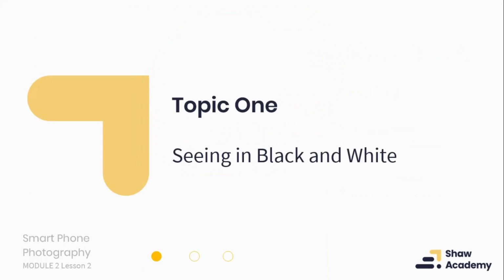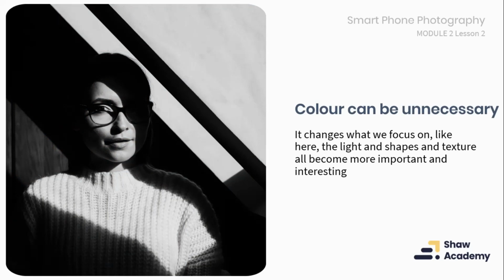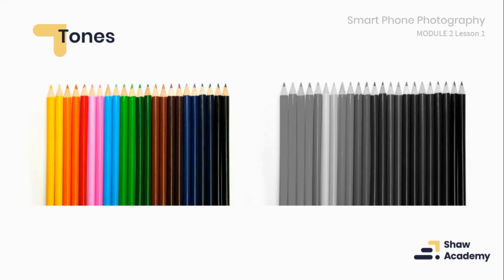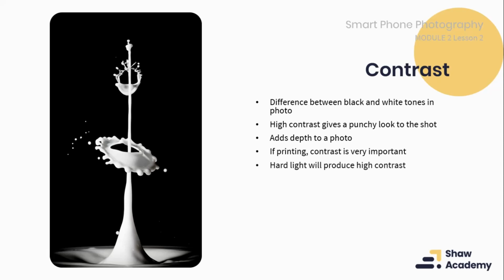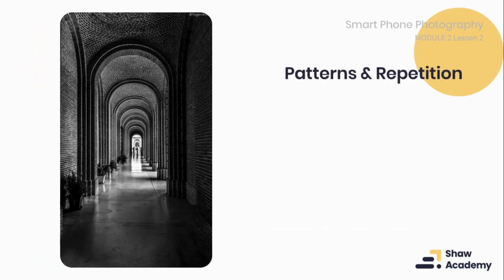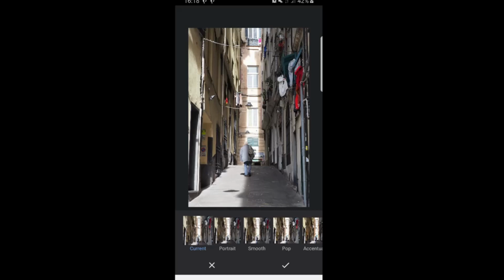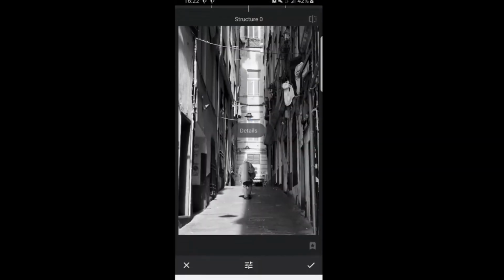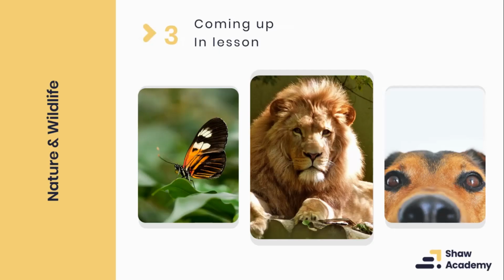2.2 Black and White